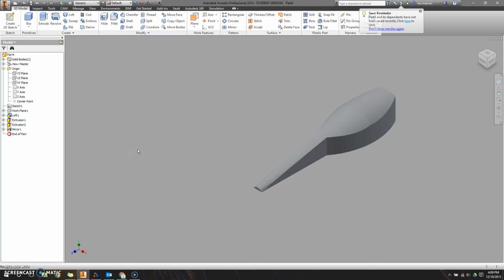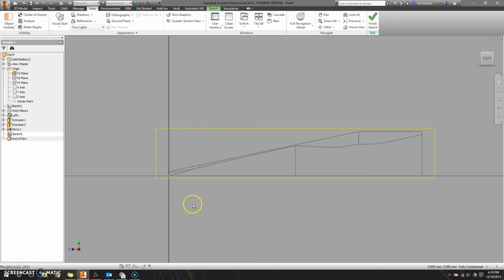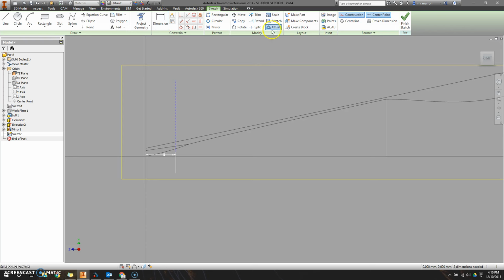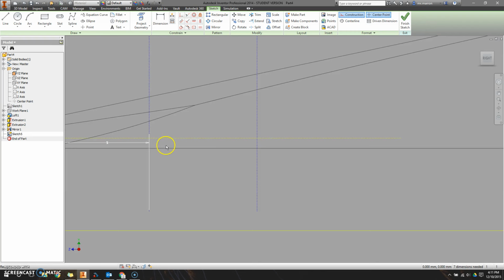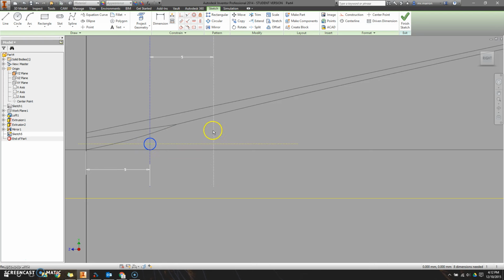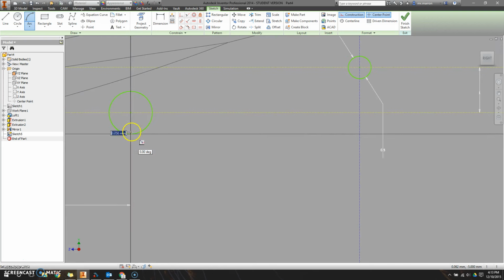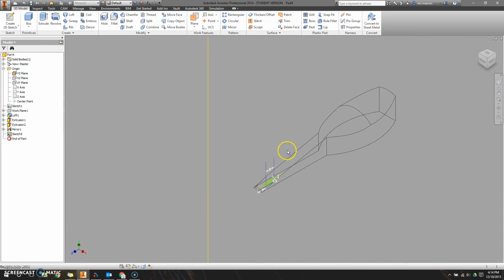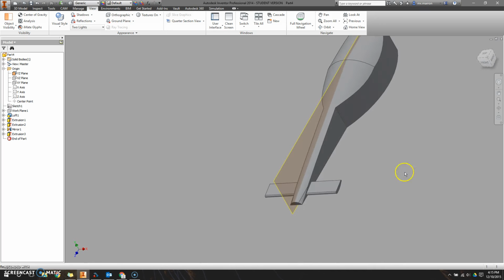F1 Front Wing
This video will show you how to add a front wing to your F1 car.